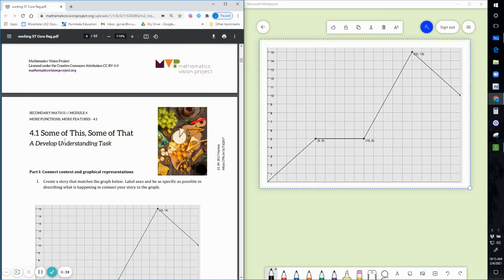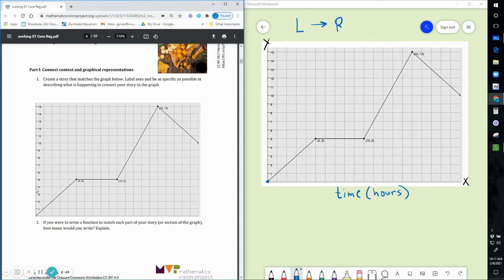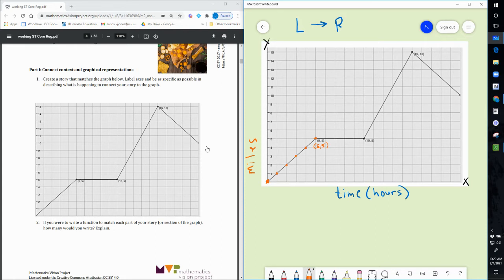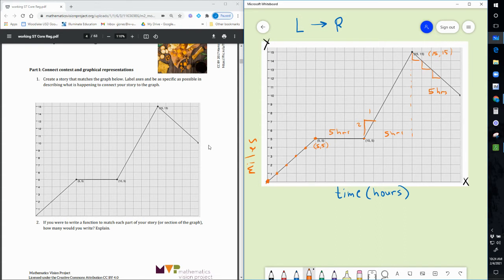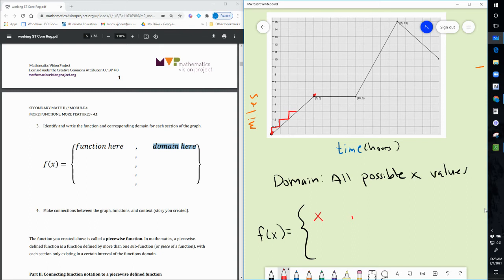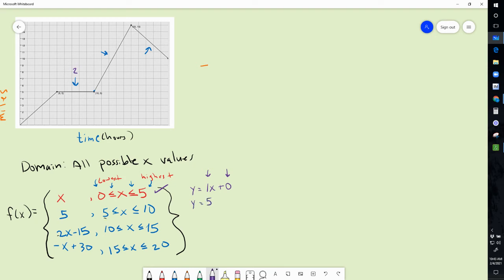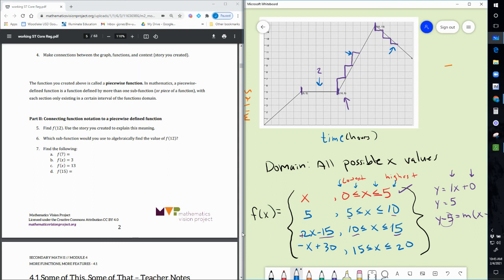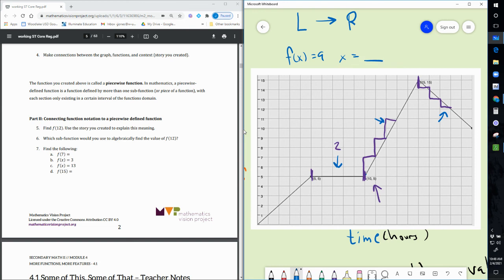Task 4.1 IM2